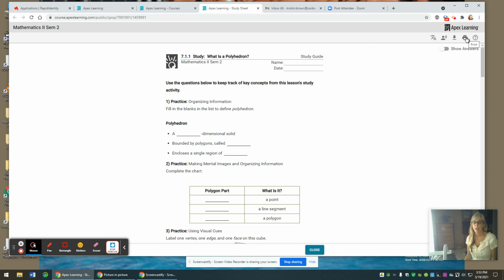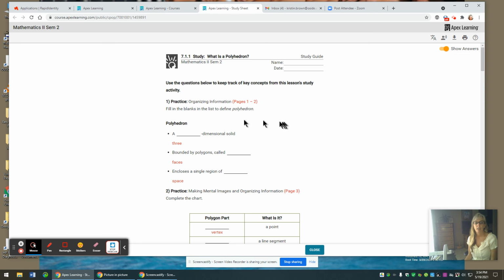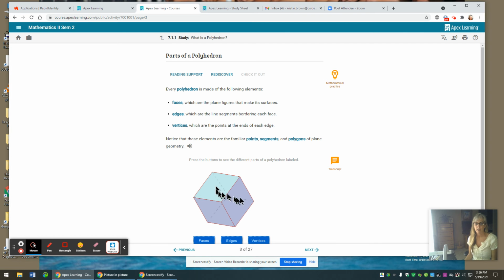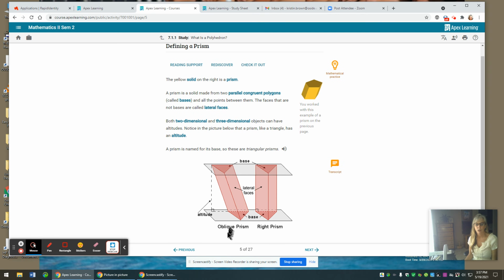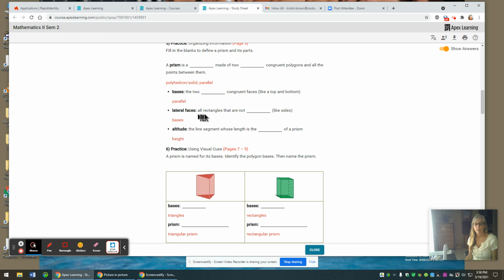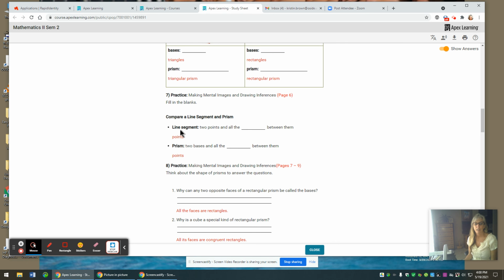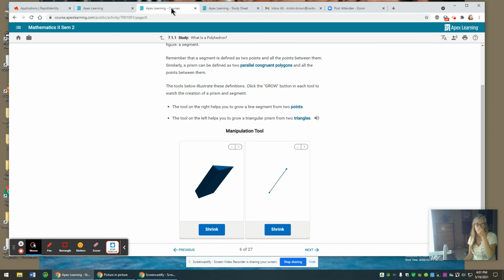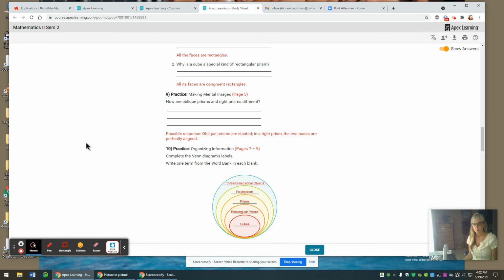7.1 Study Guide